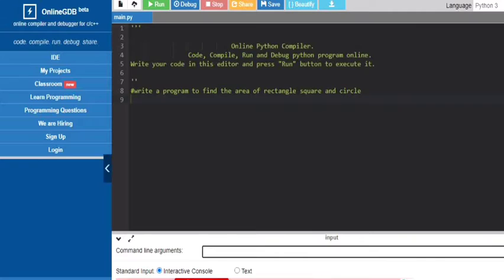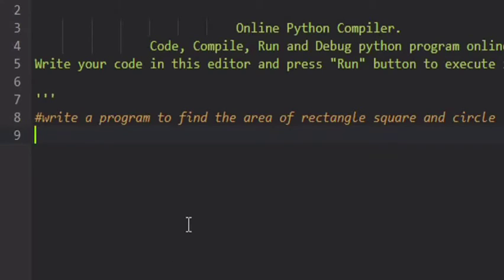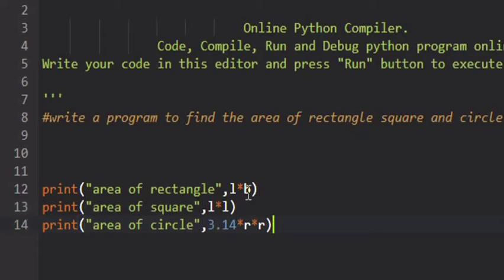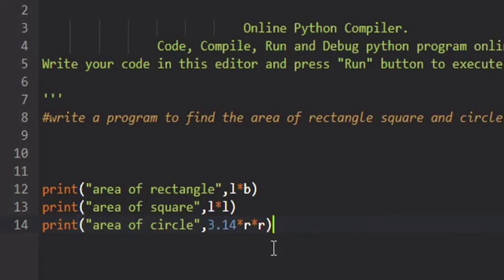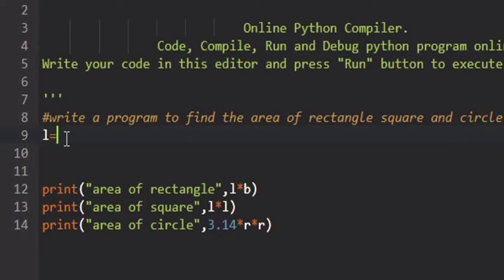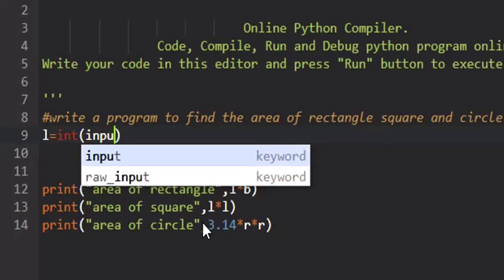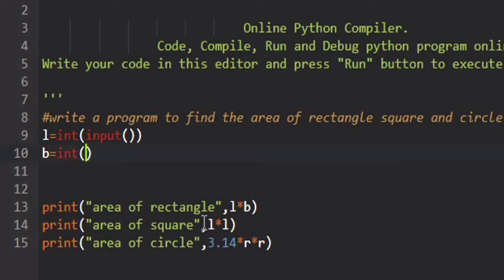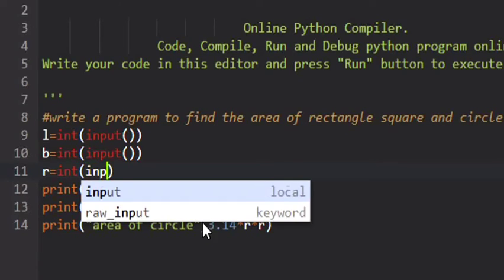PYTHON FOR BEGINNERS- CLASS 2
Hello everyone. This is Class 2 of PYTHON for BASIC PROGRAMMING SERIES. Here in this session we would be learning how to find area of rectangle, square and circle.

(could be used for any language, just change the language!)

SAKSHI